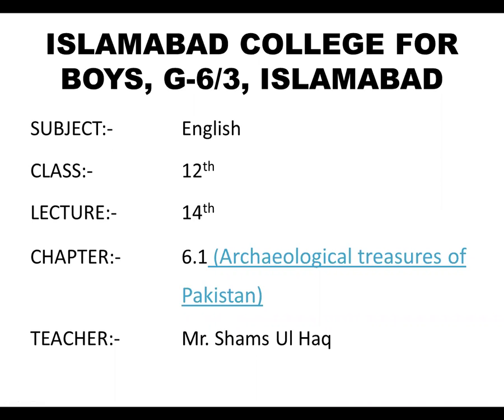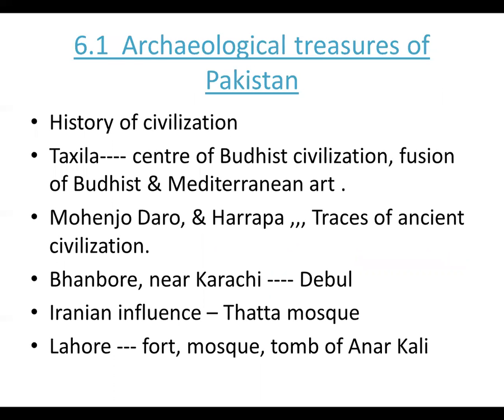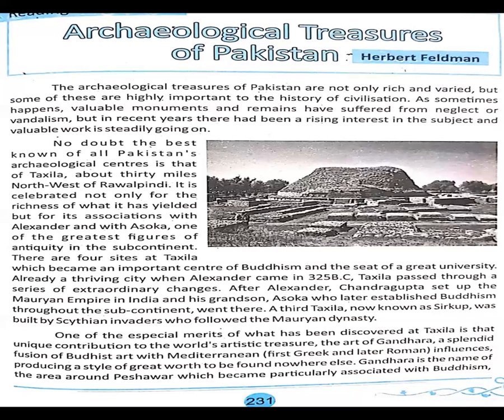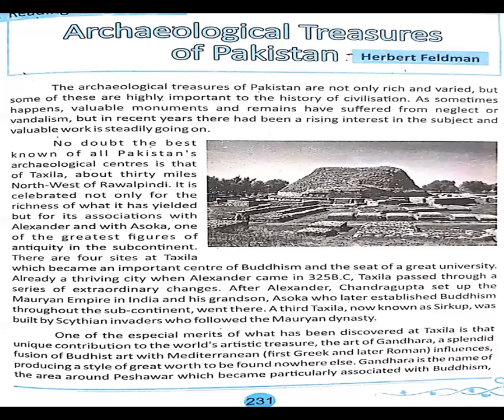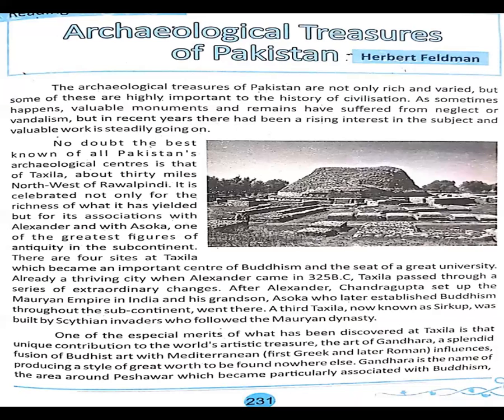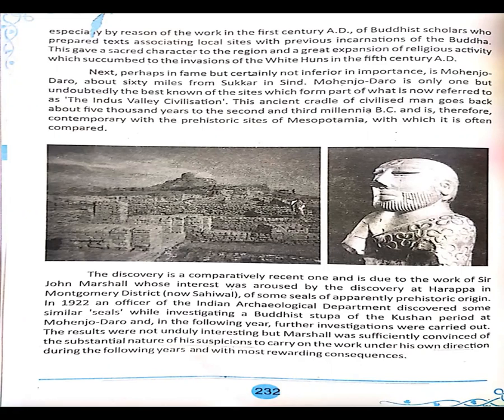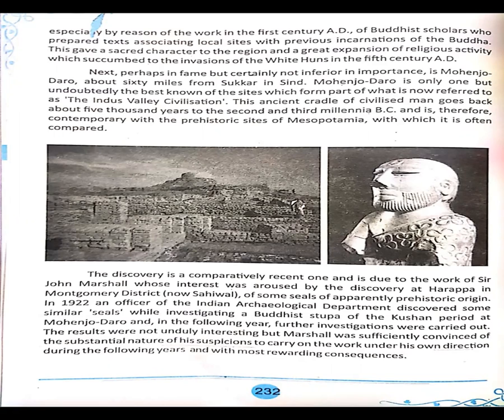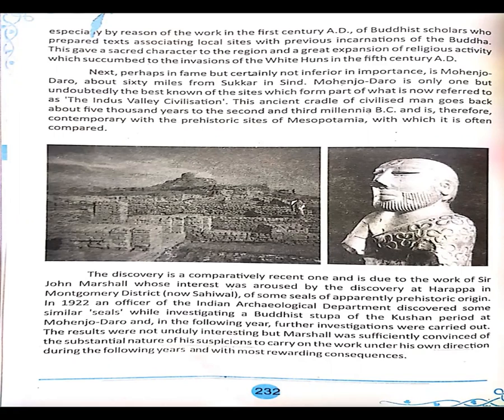English XII Lecture No 14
Islamabad College for Boys G-6/3 Islamabad
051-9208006